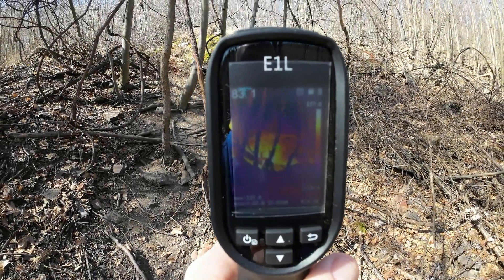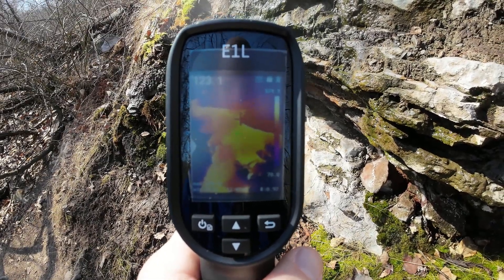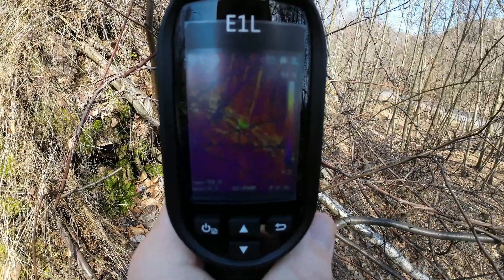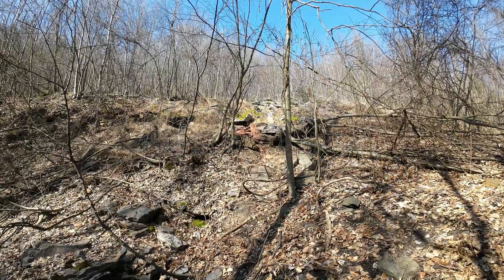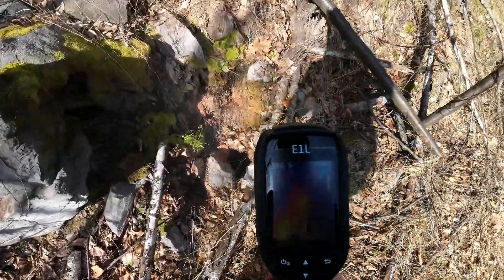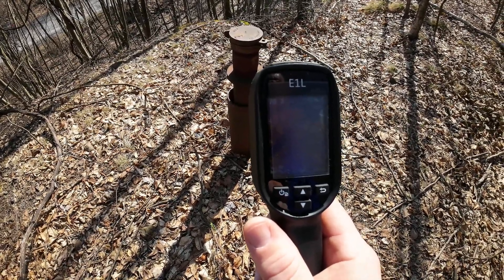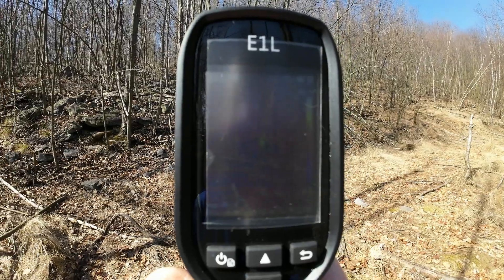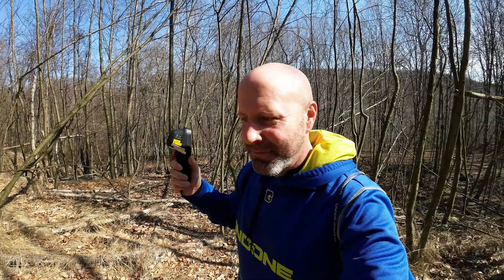The Centralia Mine Fire Seen with a Thermal Gun - Steam Fissures & Pipes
Based on your feedback I returned back to the area of the Centralia Pennsylvania Mine Fire off Big Mine Run road to check the vent pipes and fissures with my Thermal Gun. This tool shows us other areas that are warm or hot that aren't seen by the naked eye and allows us to see specific areas of where the fire is burning. I'm also still working on a solution for better visibility of the thermal gun screen, but once I do I'll be back for a more thorough look at the area with the thermal gun.

Equipment
►Hiking Backpack
►DJI Osmo Action Camera 1
►Small Powerful flashlight
►On camera monitor
►Time Lapse pod